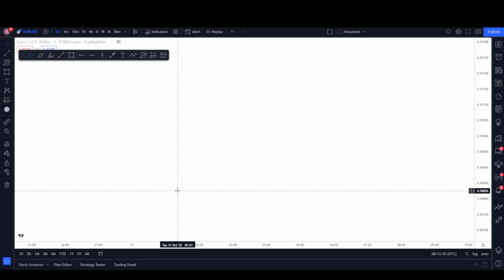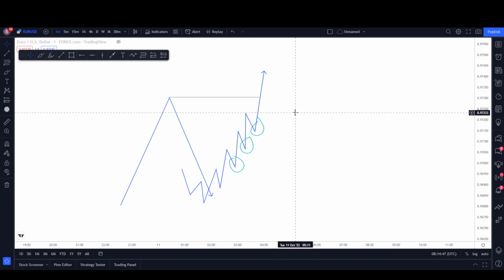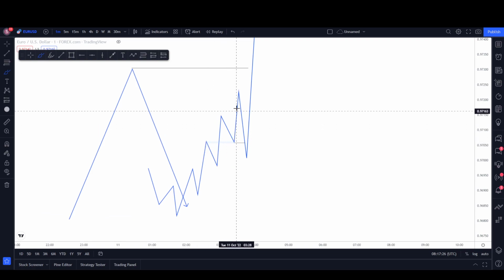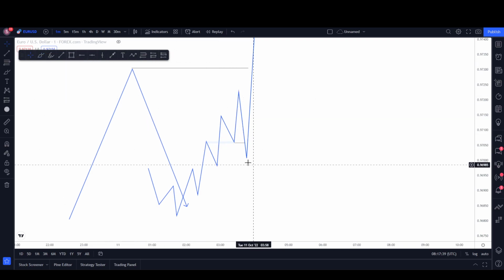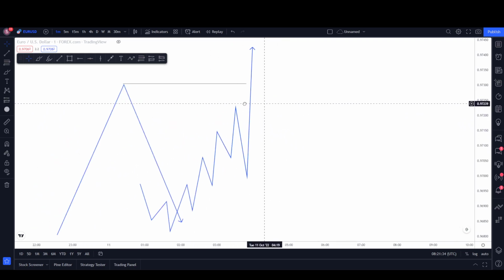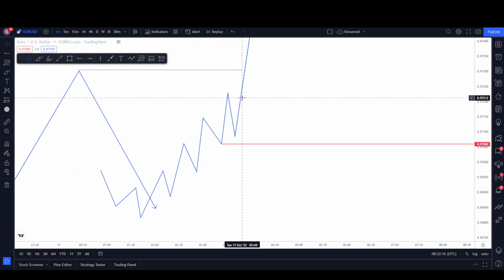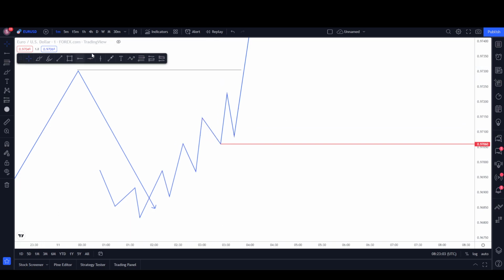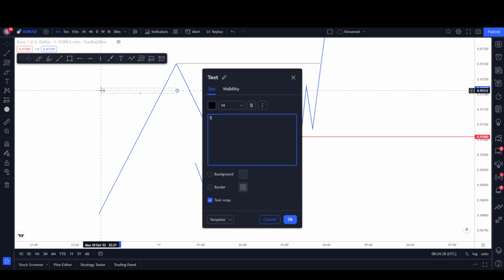8. ICT PRIVATE FORUM VIDEOS